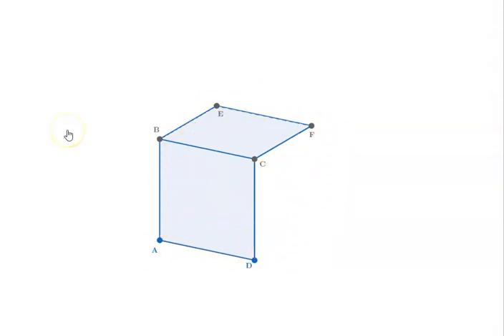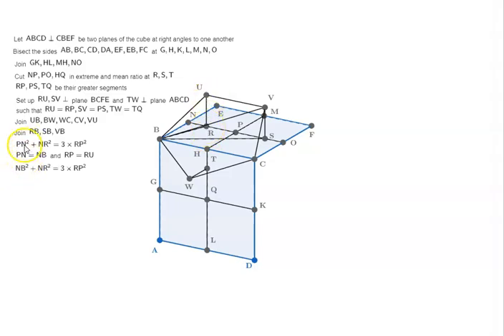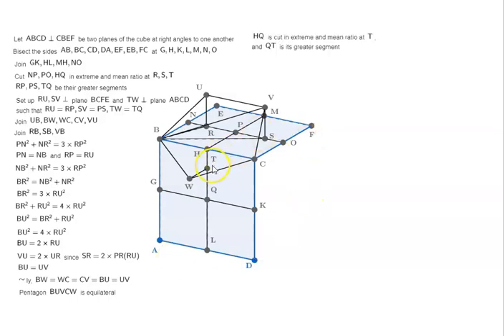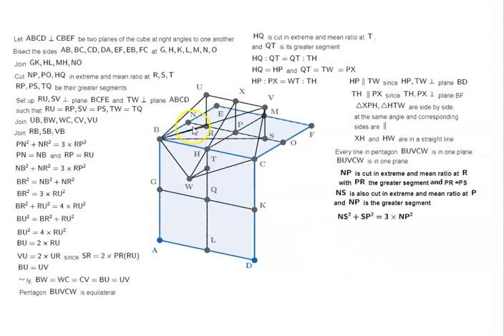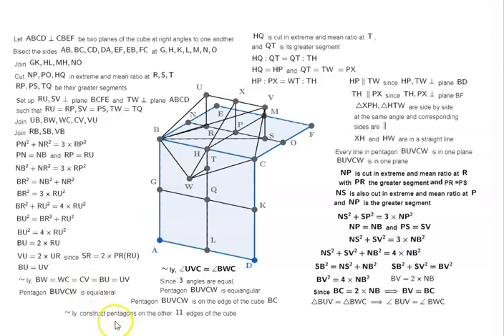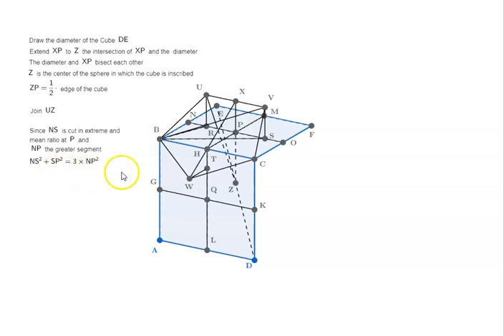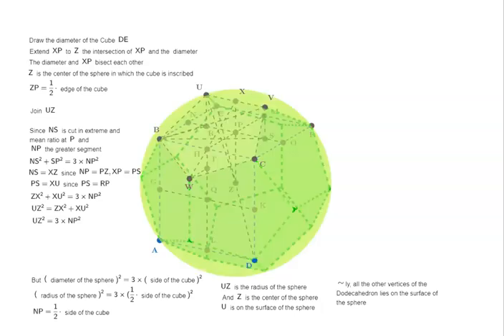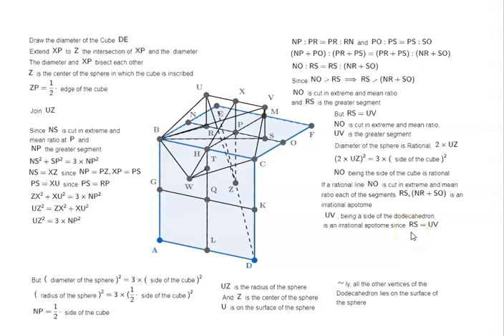Euclid's Book 13 - Proposition 17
Created with GeoGebra®
  To construct a dodecahedron and comprehend it in a sphere, like the aforesaid figures; and to prove that the square on the side of the dodecahedron is the irrational straight line called apotome.